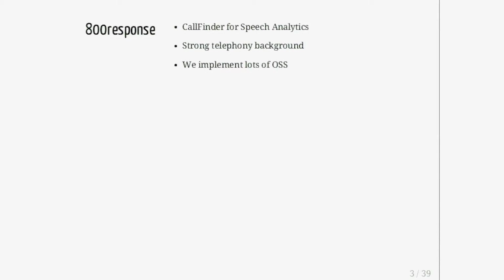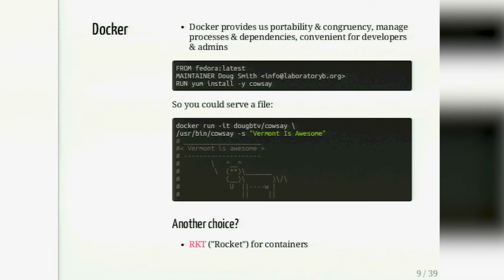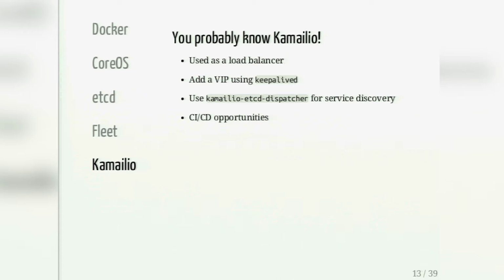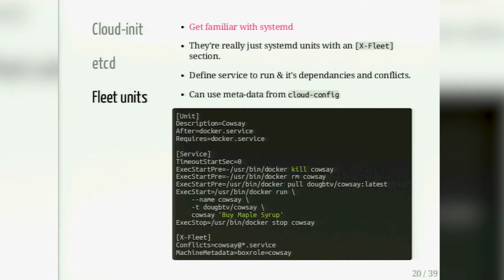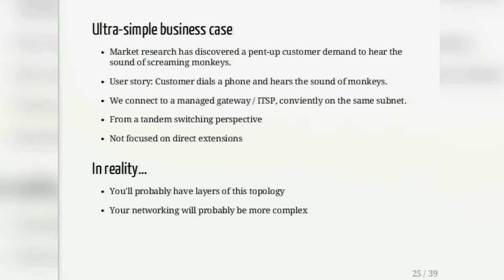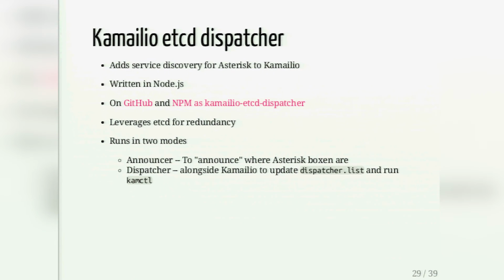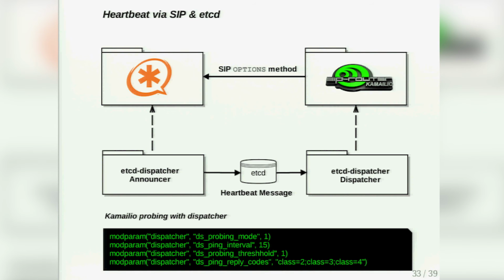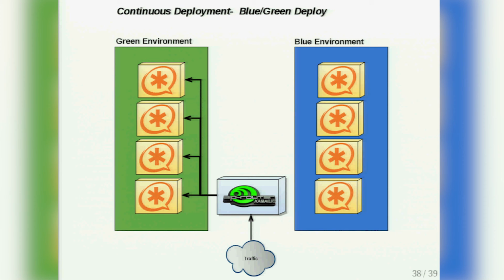Scalable High Availibility Asterisk using Docker and CoreOS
Reboot your infrastructure and deploy Asterisk in a highly-available and scalable fashion using Docker and CoreOS. You'll learn how to use the latest tools in containerization in order to use service discovery to spin up new Asterisk boxes in a snap. Using containerization stream-lines the process for developers, makes deployment a breeze for systems administrators, and service discovery makes "the good problems" like scaling up your business feel like "the easy problems".